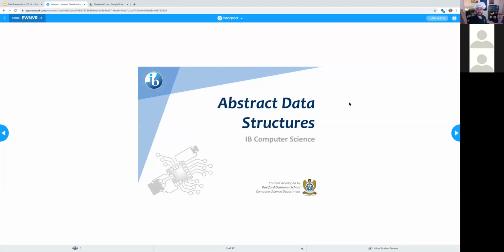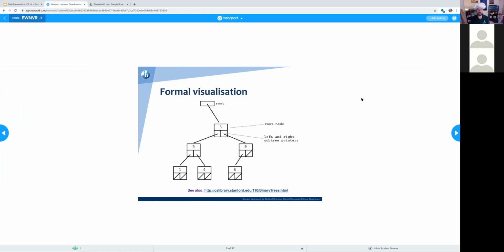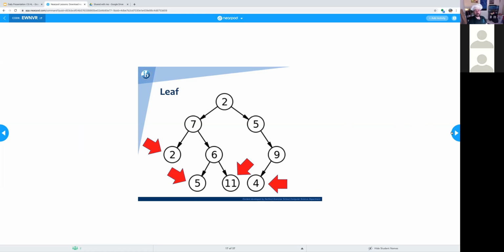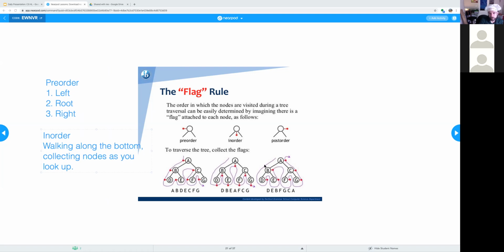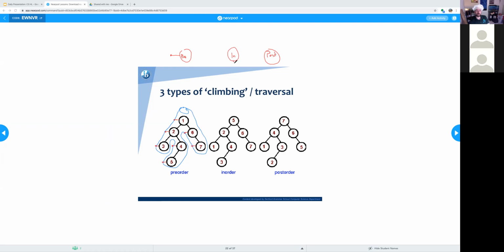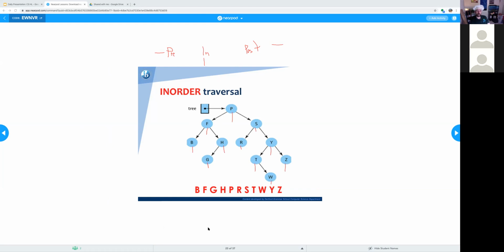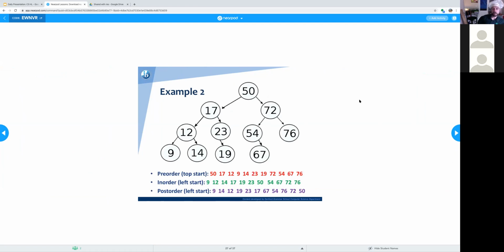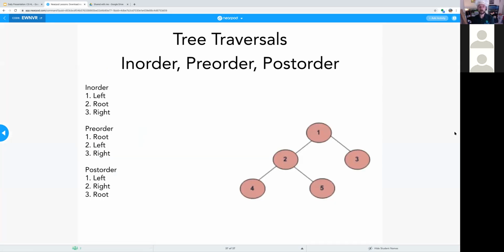CS HL 4/7